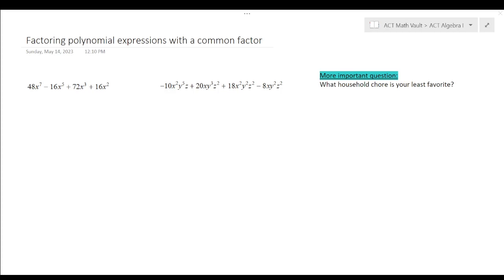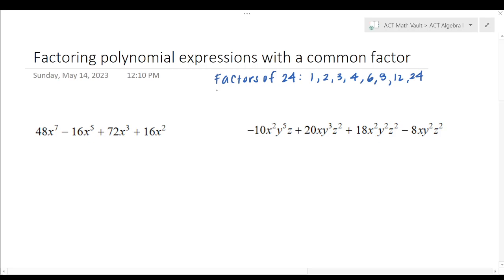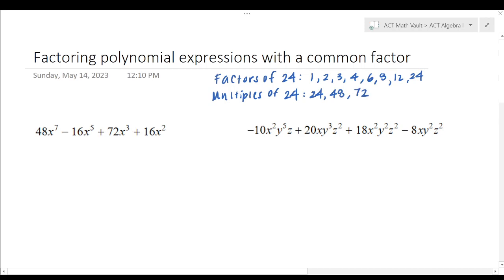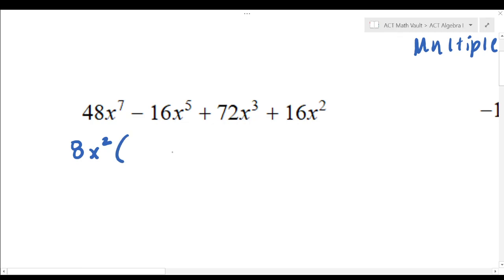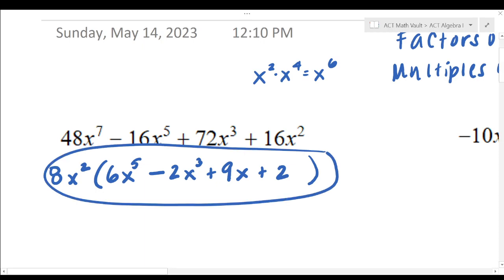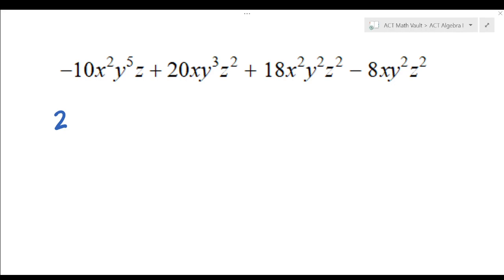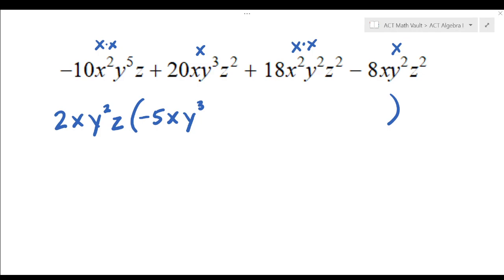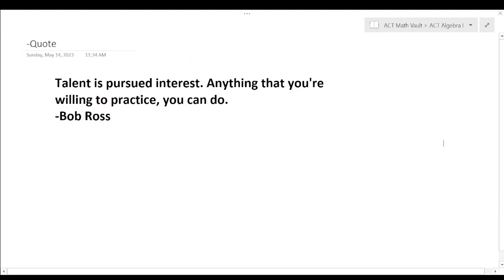How to factor polynomial expressions with a common factor quickly and simply!| ACT Prep| Algebra I